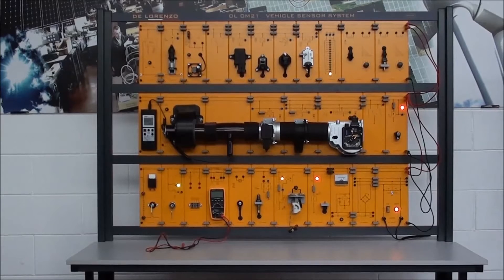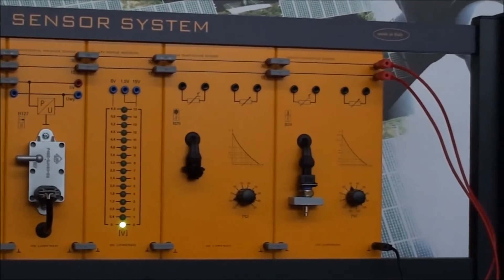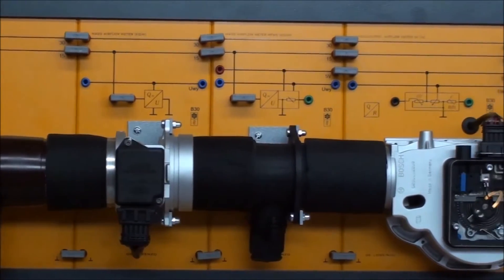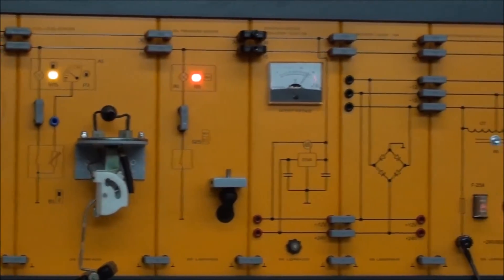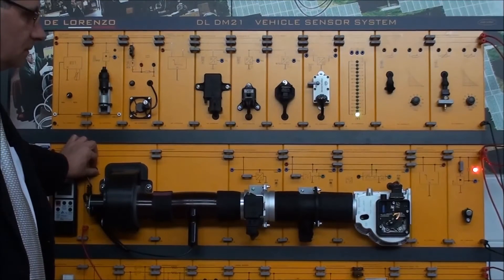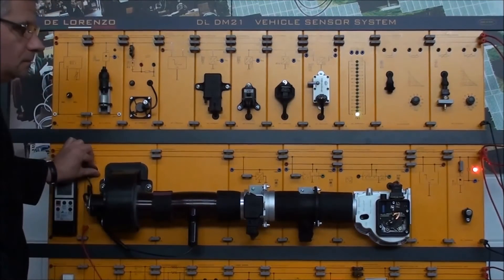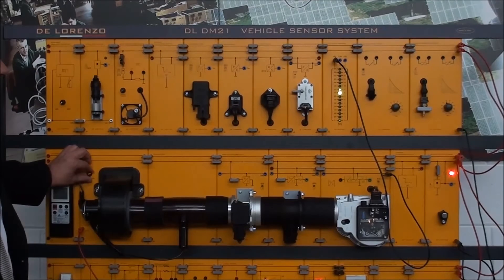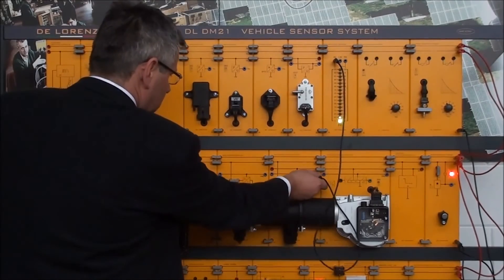DL DM21 Automotive Sensors' system